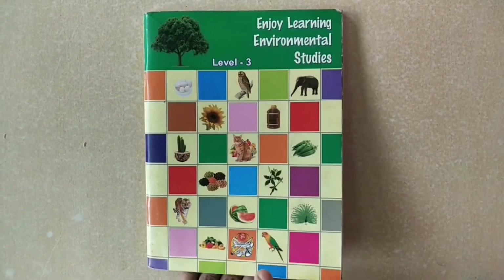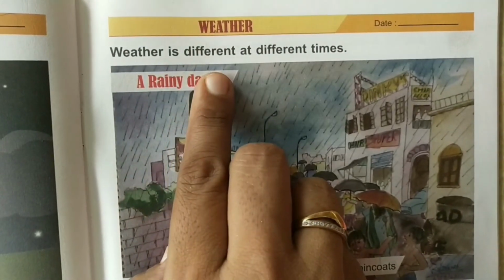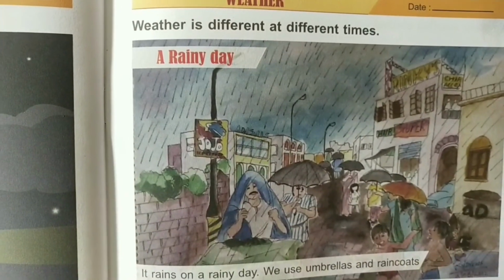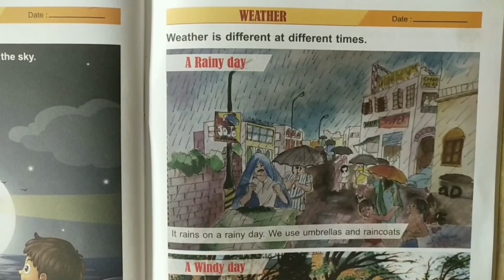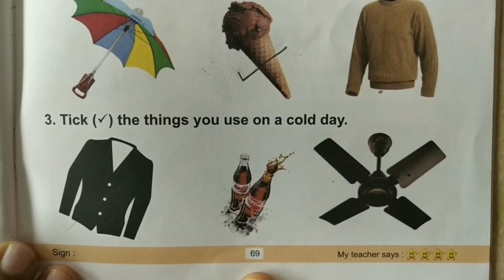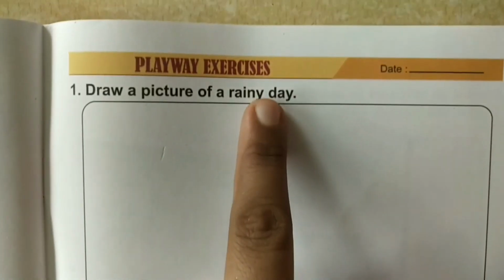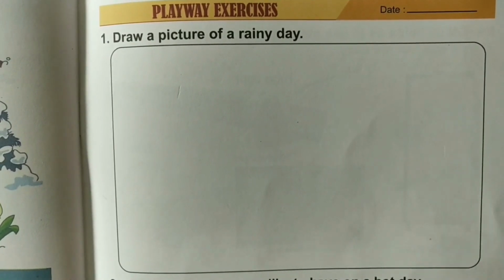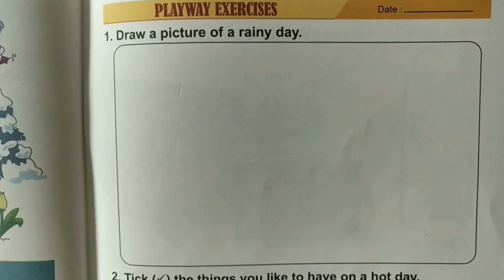UKG. C - E.V.S :- Monsoon Season - Books